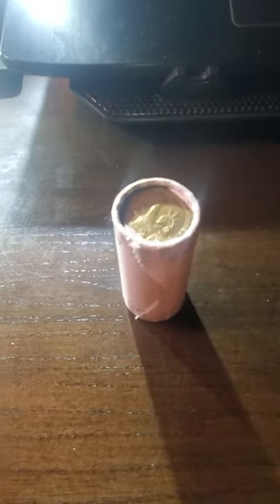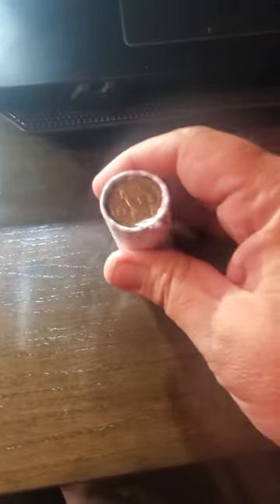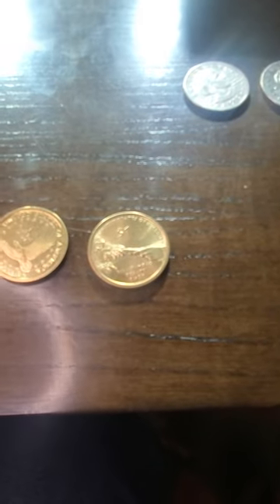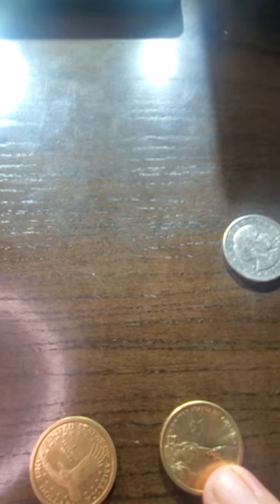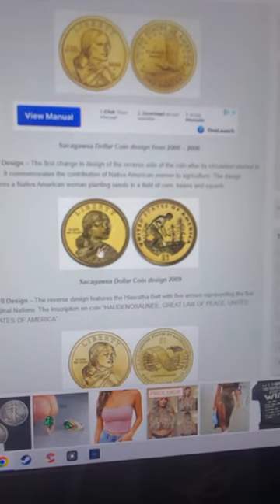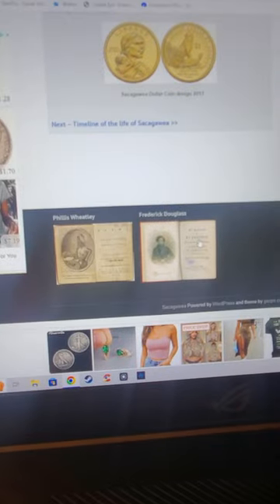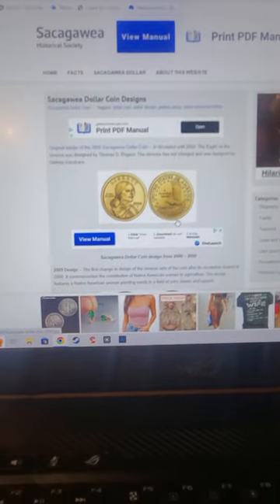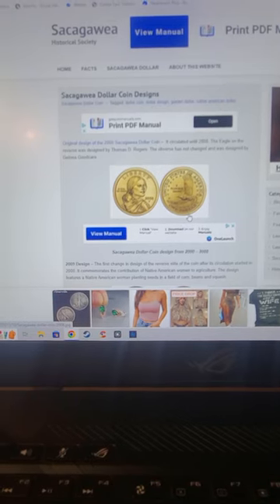Whats in your Pocket ( Golden Dollars )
Finding gold where there is none